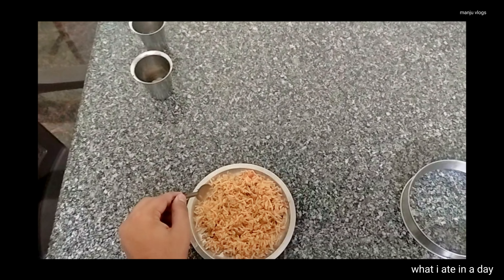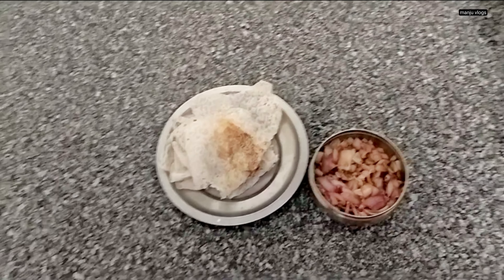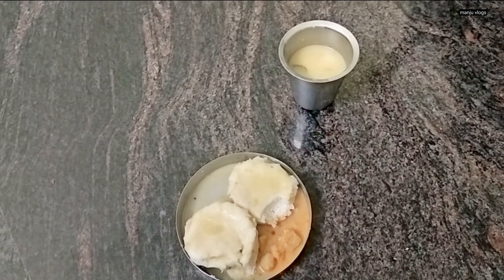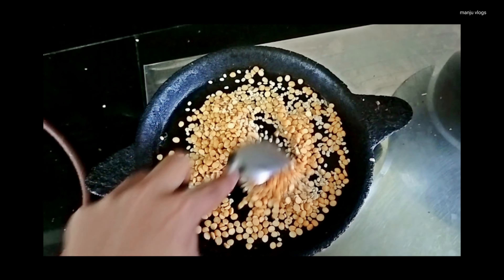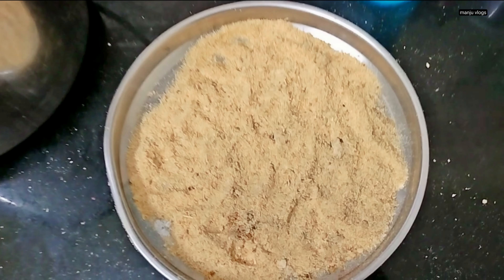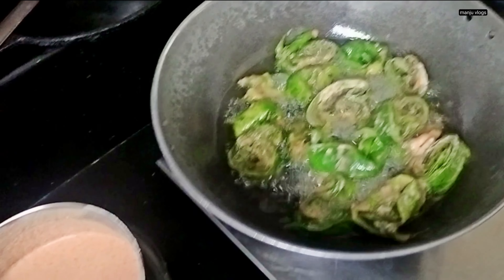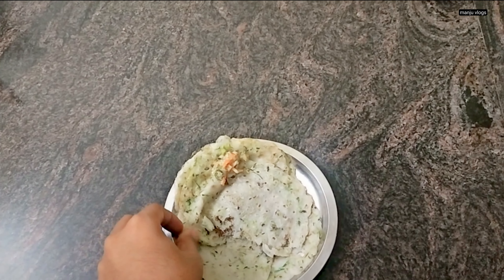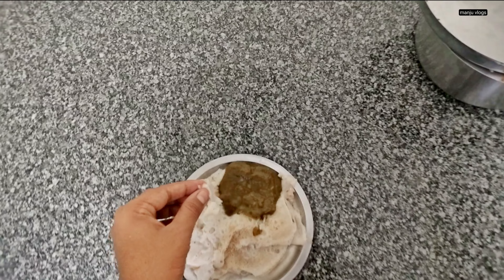what i ate in a day🍅🌽🍽️